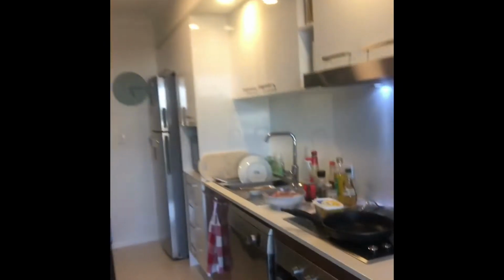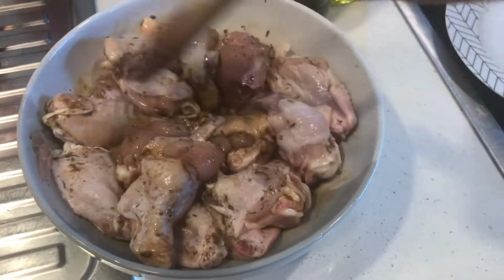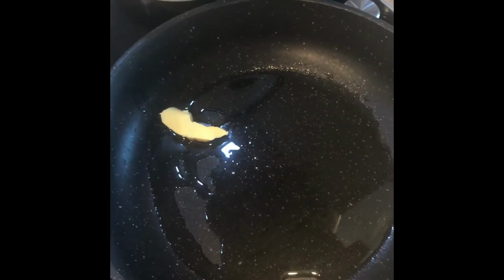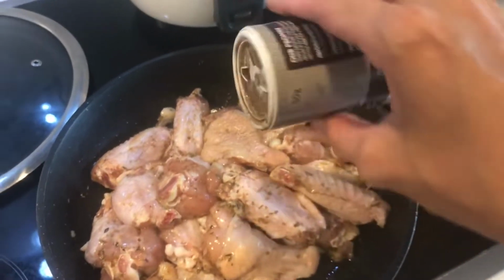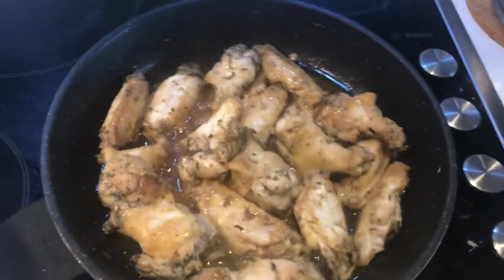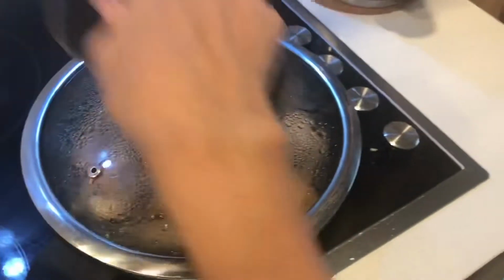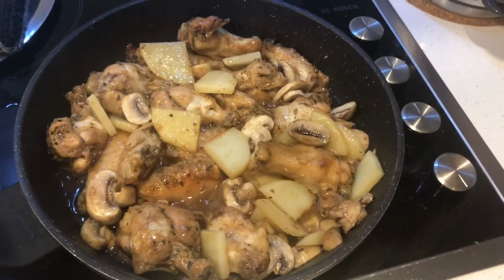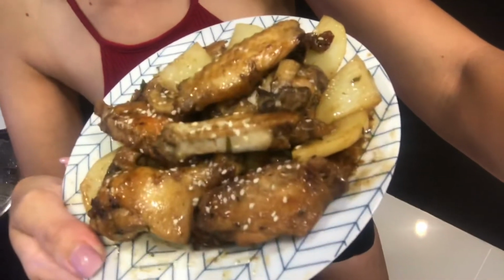MY ADOBO VERSION | ❤︎ mlhiz vlogs ღIơvє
Chicken Adobo is a type of Filipino chicken stew. Chicken pieces are marinated in soy sauce and spices, pan-fried, and stewed until tender. The dish gained popularity because of its delicious taste and ease in preparation. It tastes just right and the cooking time is around 30 minutes. The best way to eat chicken adobo is to have it with warm white rice. The combo is simply known as Chicken Adobo and Rice. Pouring some of the adobo sauce over rice before eating is a good idea because it makes it more flavorful.

Ingredients:
2 lbs chicken cut into serving pieces
8 tablespoons soy sauce
4 tablespoons white vinegar
5 cloves garlic crushed
3 tablespoons cooking oil
salt & pepper
mixed herbs ( few)
rose Mary ( few )

Cooking Chicken Adobo is quick and simple. This recipe suggests marinating the chicken to make it more flavorful. It is the best way to go if you want to experience authentic Filipino chicken adobo. If you are in a hurry, feel free to skip this step, but make sure to simmer the chicken longer than 30 minutes to better extract the flavors from it.

Start by marinating the chicken in soy sauce and garlic. The garlic needs to be crushed for best results. This process takes 1 hour to 12 hours depending on how flavorful you want the dish to be. Sometimes marinating for an hour is not enough. I think that 3 hours is optimal. The chicken absorbs most of the flavors from the soy sauce and garlic during this step. It is noticeable when you taste the dish after cooking. Note that it is also possible to include the vinegar in this step.

We hope you enjoyed watching ❤️

Please give US a fat thumbs UP👍